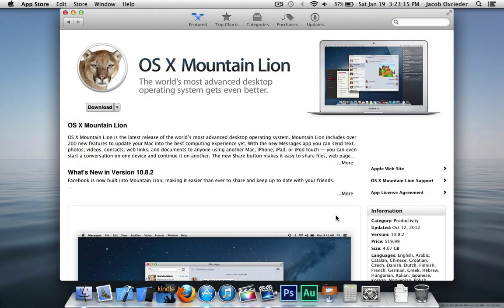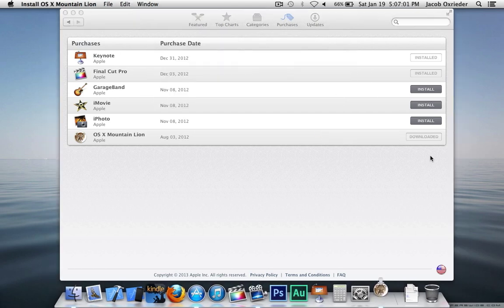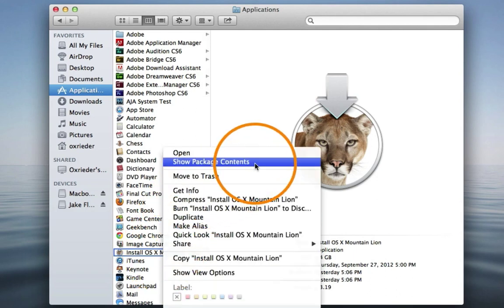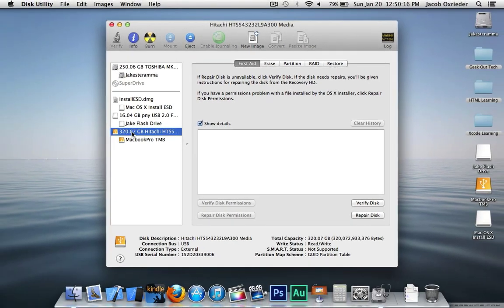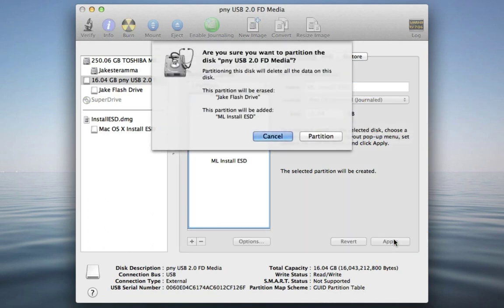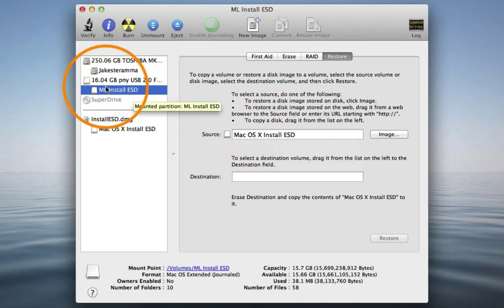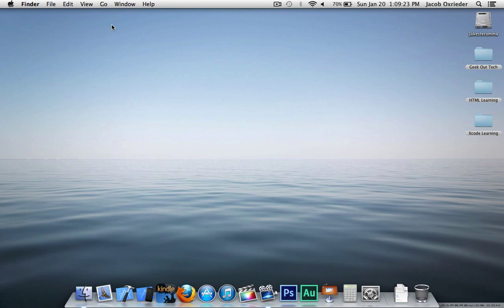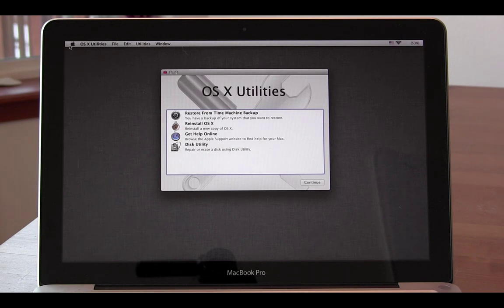How to Create a Bootable Mountain Lion 10.8 USB Drive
In this tutorial video, I'll show you how to create a bootable Mountain Lion OS X 10.8 USB Thumb drive. Also, I'll show how to actually boot your computer from the drive you created.